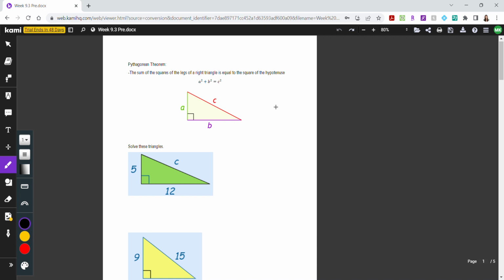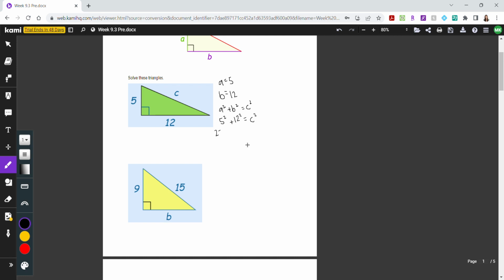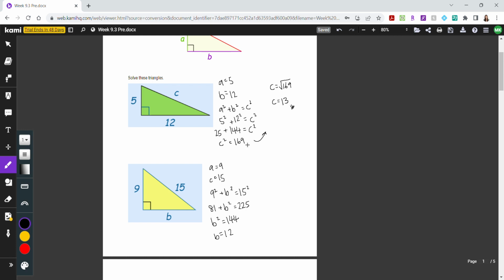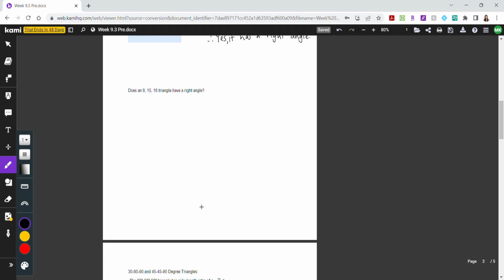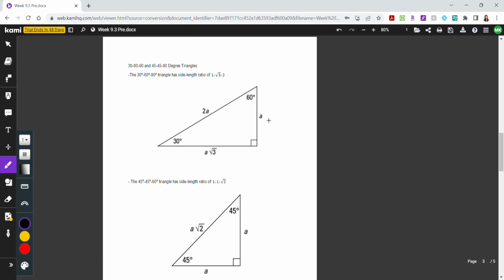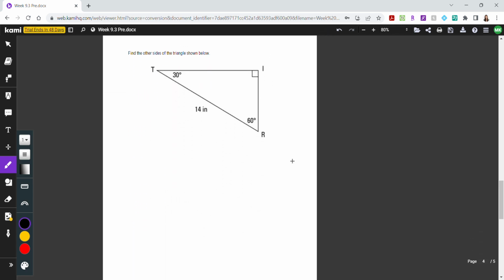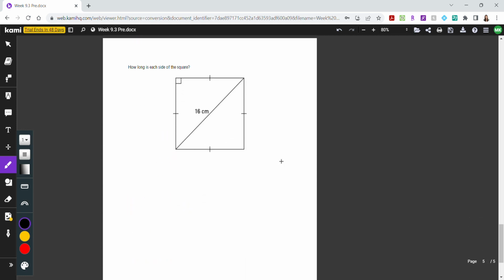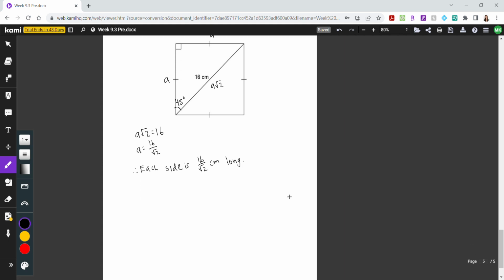ACT/SAT Math Pre-Lesson Week 9.3 Right Triangles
Today we will be going over the Pythagorean Theorem as well as 30-60-90 and 45-45-90 Degree Triangles.